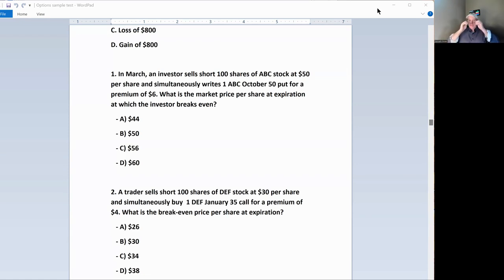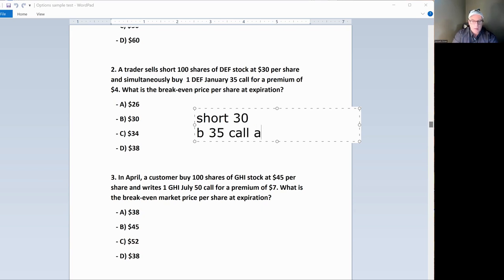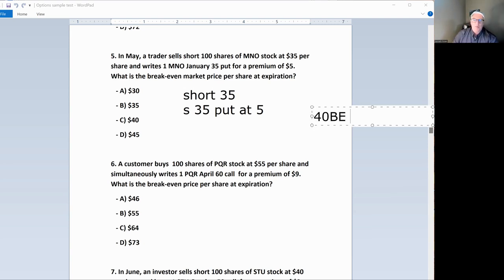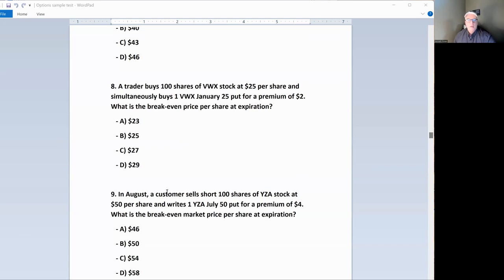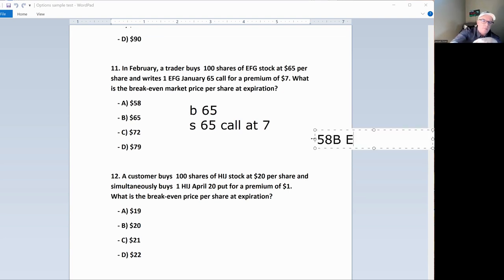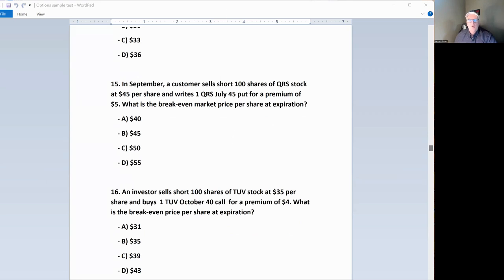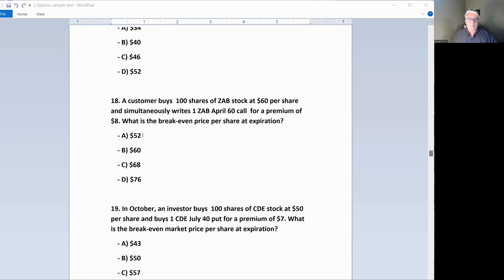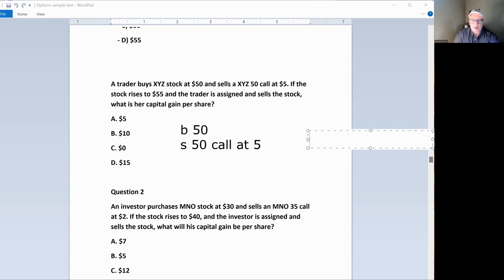Breakeven Blitz: Hedging Options for the Series 7 Exam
Preparing for your Series 7 exam? Struggling with option breakeven points? Look no further! This comprehensive tutorial is designed specifically for Series 7 exam candidates who want to gain a clear and in-depth understanding of multiple option breakeven strategies. Our expert instructor breaks down complex concepts into easy-to-understand steps, ensuring you're fully prepared to tackle this crucial part of the exam.

🌟 What You'll Learn:

Detailed Explanation: Step-by-step solutions to multiple option breakeven problems.
Effective Strategies: Tips and techniques to quickly identify breakeven points.
Exam Preparation: Focused content aligned with the Series 7 exam objectives.
🔍 This Video Covers:

Calculating breakeven points for various Hedging Option strategies .
👨‍🏫 Who Should Watch:

Candidates preparing for the Series 7 exam.
Finance students seeking a better understanding of options trading.
Financial advisors and professionals enhancing their qualifications.
📚 Maximize Your Exam Readiness:
Don't miss out on other videos in our Series 7 preparation series, covering topics from equity securities to municipal bonds and investment risks.

💬 Engage with Us:
Have questions about option breakeven problems or the Series 7 exam?